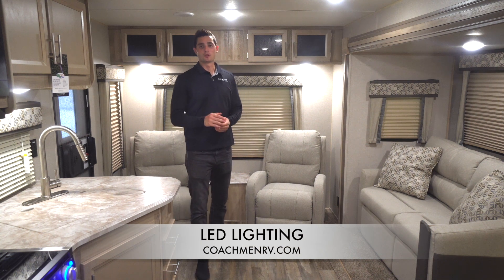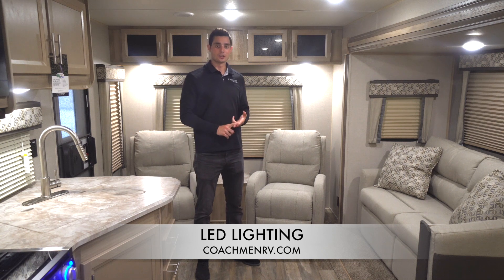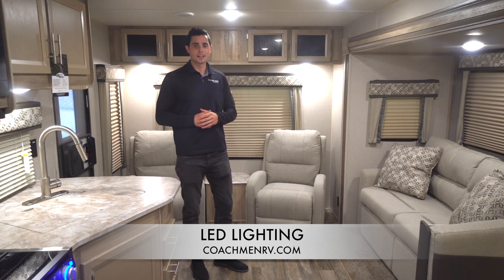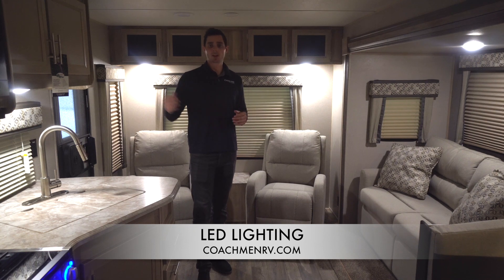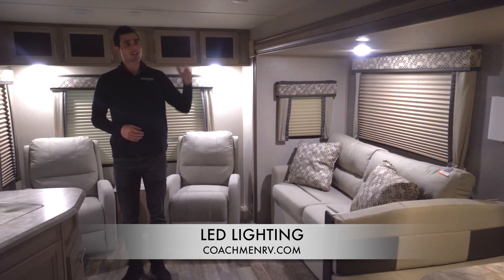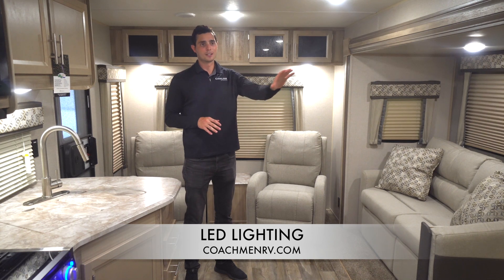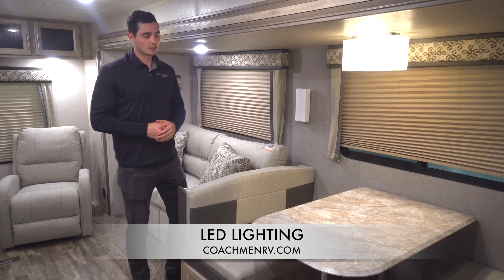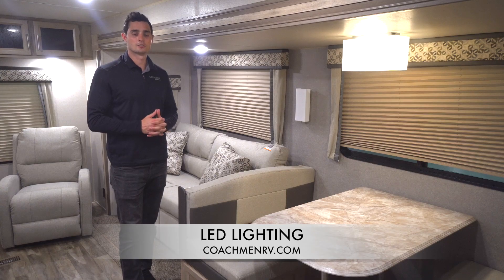Coachmen Catalina Feature Spotlight: LED Lights